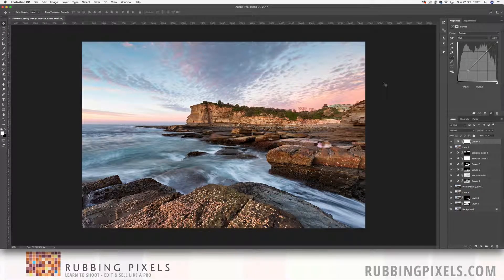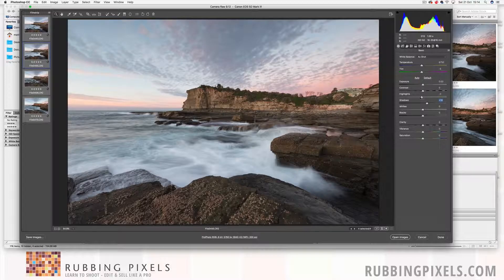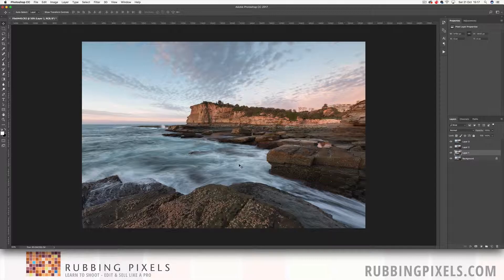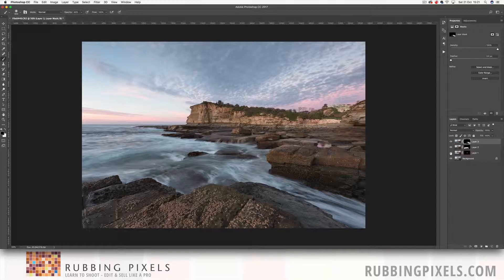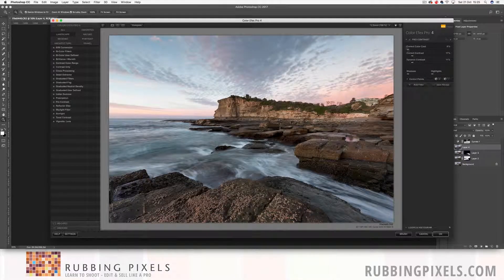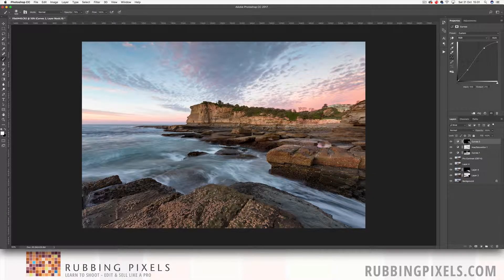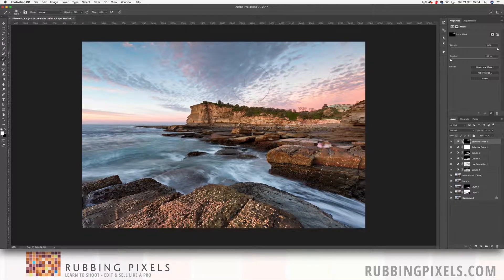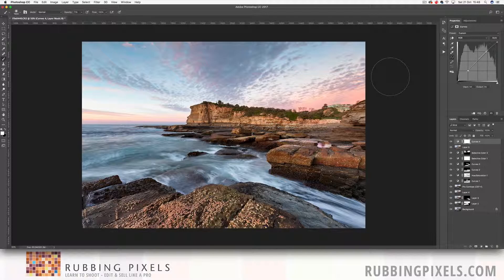The Skillion - Shutter Blend - Full Image Post Production Workflow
Once again I'm editing real images for real photographers so you can see how another professional photographer shot the location and the approach to image editing.

In this Photoshop video tutorial, we look at the blending technique of Shutter blending several captures together to make an ideal foreground. We edit the image from start to finish from Camera Raw through to Photoshop. We make our own Saturation mask to add colour and more.

For more detailed video tutorials and articles on image editing, running your own photography business and how to improve your own photographer head to our Rubbing Pixels where you can also sign up and subscribe to our newsletter to get a Friday update of all the new content added to the site.

This Tutorial has been recorded and edited with the following equipment:

Microphone:
Floureon BM-800 Condenser Microphone

Microphone is run through the Focusrite Scarlett Solo (2nd Gen) USB Audio

All editing and recording are done on an Apple iMac 5K 27" inch screen.

Screen capture was done with Screenflow. goo.gl/buiQvS